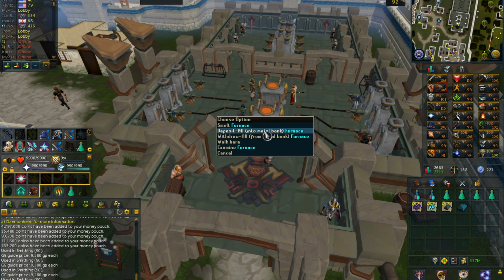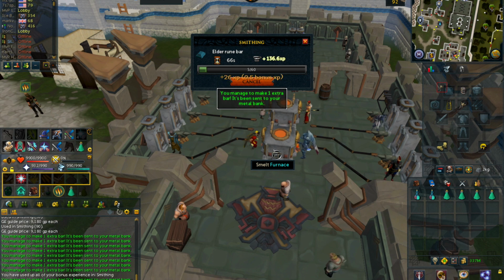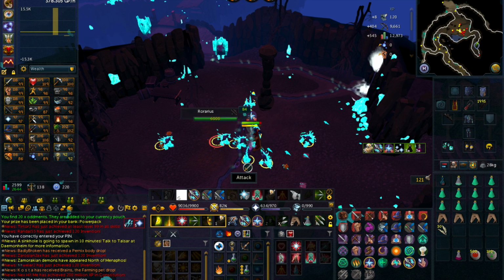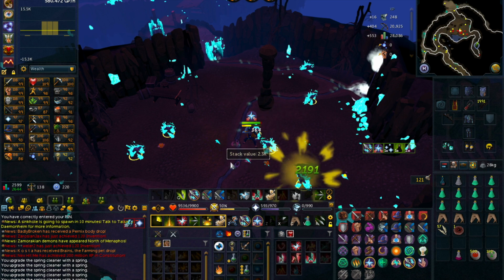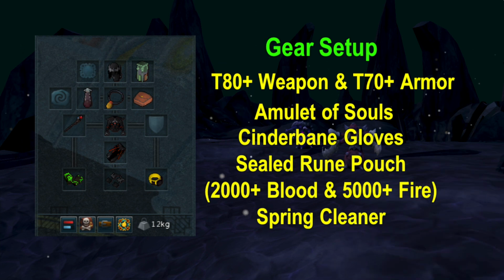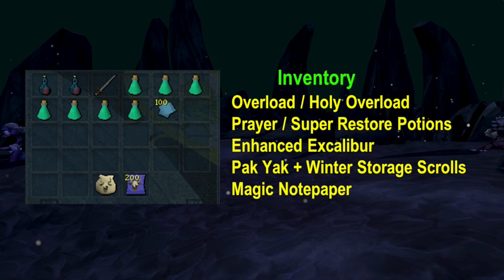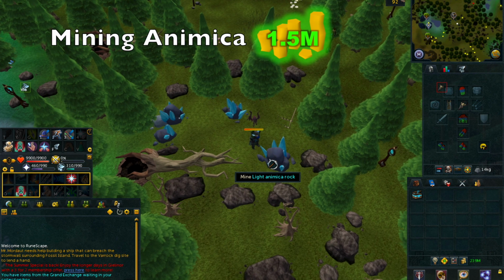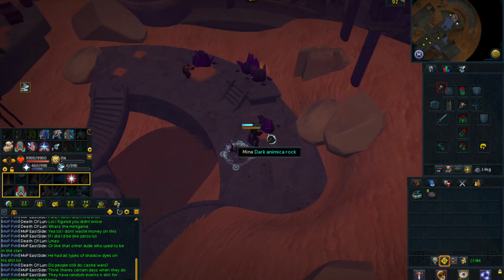AFK Money Making Guide 2019 [RuneScape 3]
In this runescape 3 afk money making guide I will be showing you guys 4 amazing afk money making methods. The methods will be in the following order: Elder rune bars, rorarii, muspahs, mining light and dark animica. I really hope you enjoy!